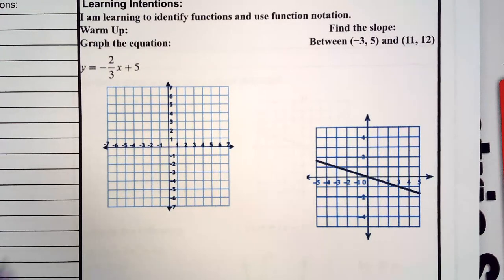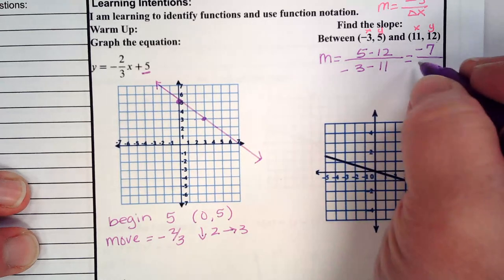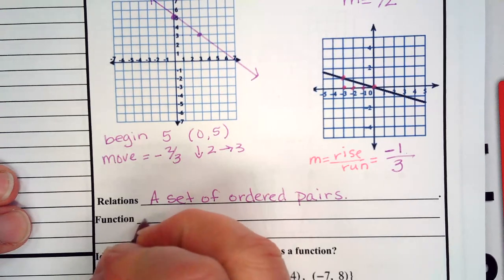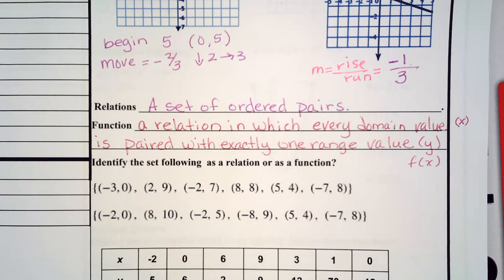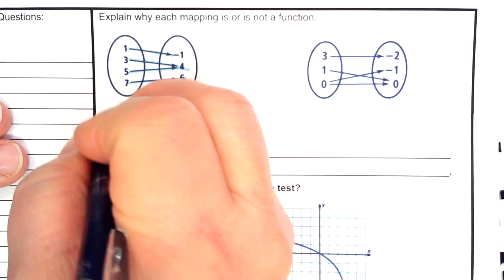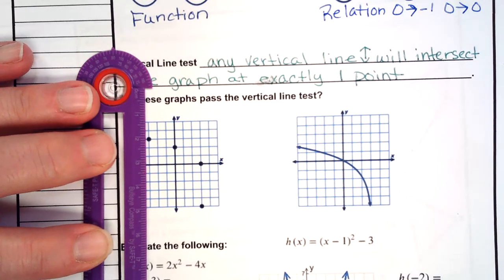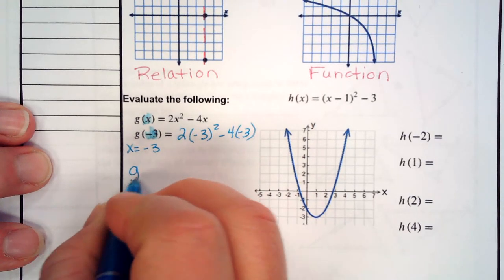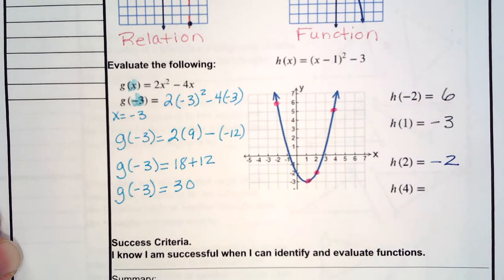Functions and Function Notation (Principles)